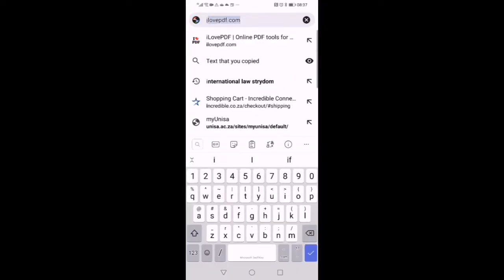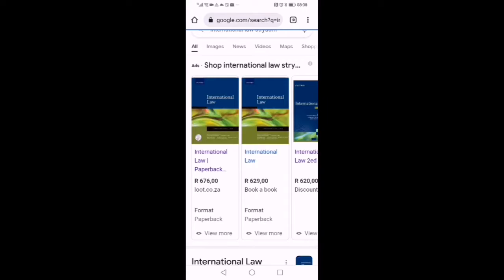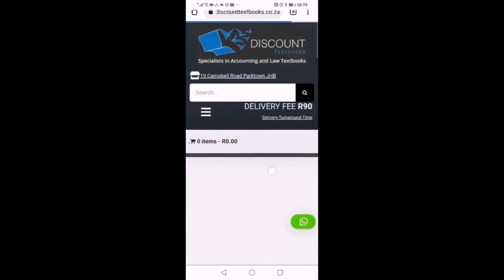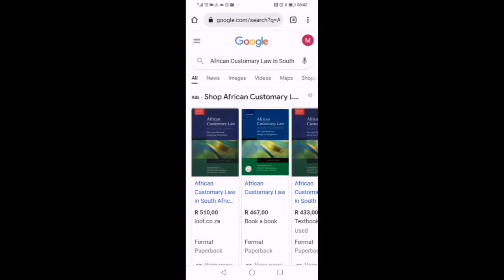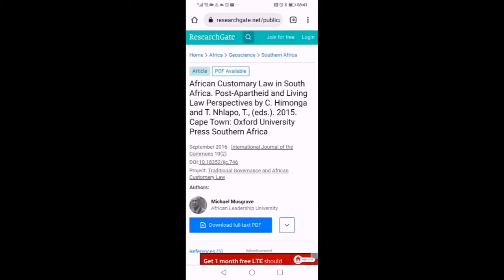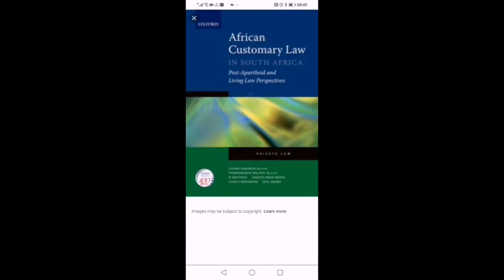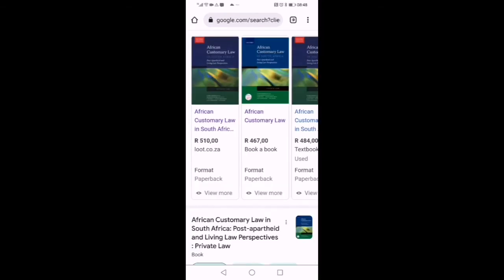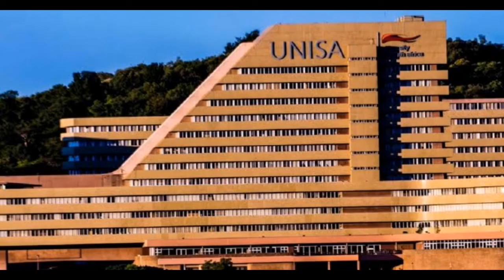UNISA. Invigilator App. Let's Buy Books.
Let's Purchase the Books
The Journey begins here

UNISA Registration Application Registration Exam Assignment Research Microsoft Word Invigilator App Bibbliography References Headings Footnotes Justify Lines Spacing Paragraph Spacing